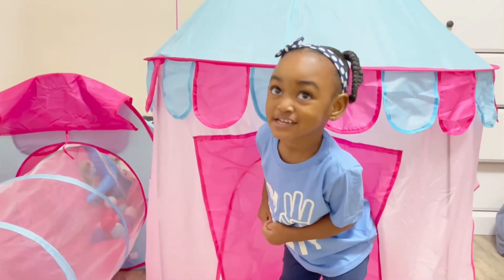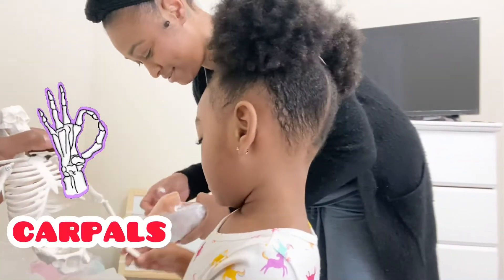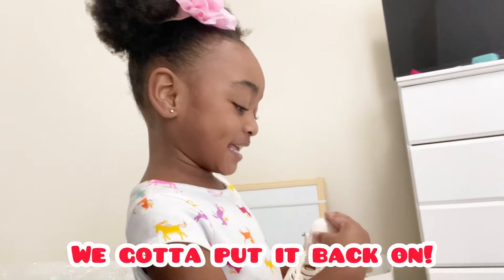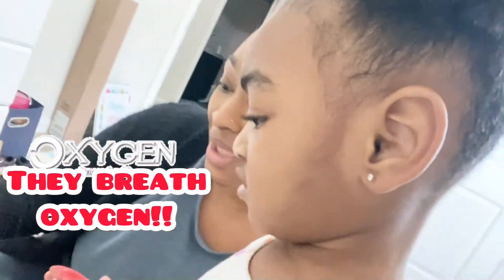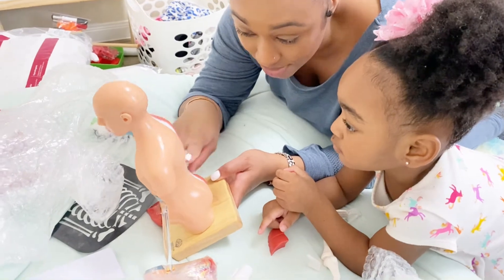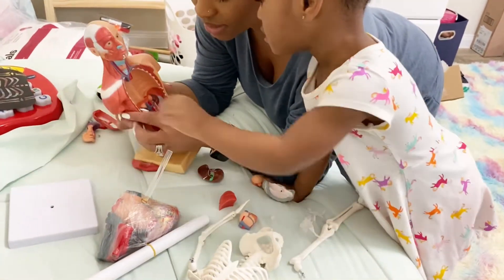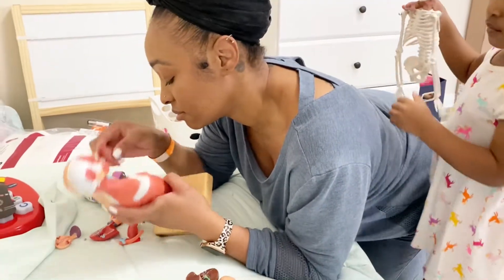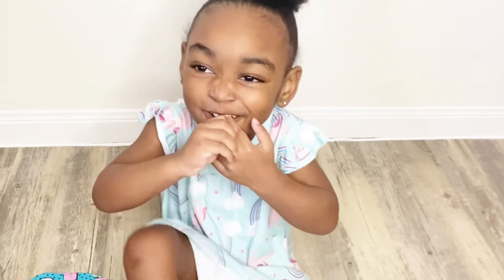Toy Review HumanBody Model for Kids| EVOTECH SCIENTIFIC Human Body & Bones| Heart Model from Amazon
In this video Avery gets a new surprise! Since Avery has always been interested in the Human Body I figured that why not get her a kid friendly toy that displays all the organs that she is currently aware of! She was in love with it at first sight! The toy comes with kid friendly sized skeleton, model of the heart, and of course the human body with removable organs! It comes with all 3 models and a kit to carry all of these toys around!

This will give her a head start on everything she already knows about the human body and will continue to keep her interested in making the connections from learning the organs on paper to seeing an actual visual of the human body